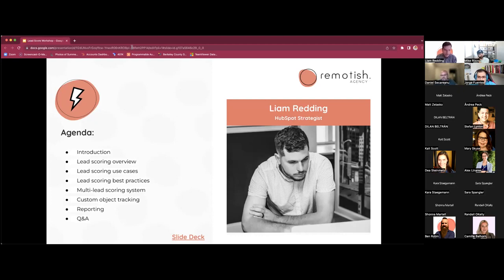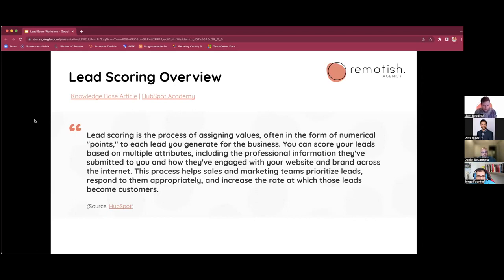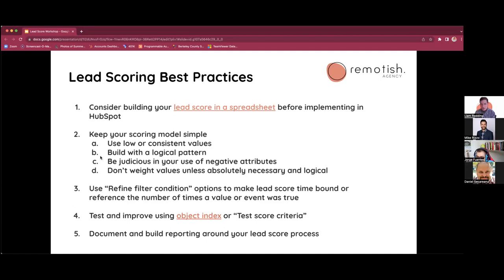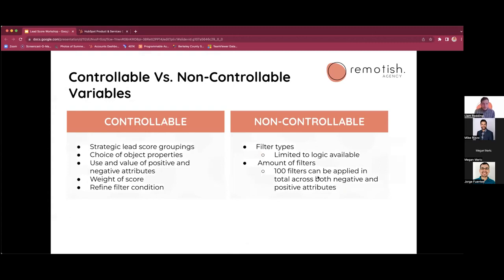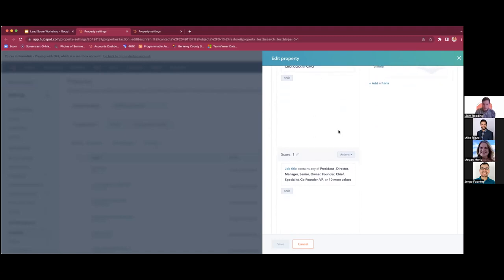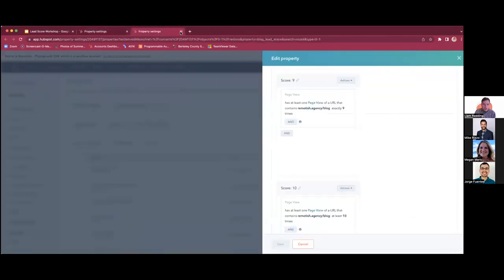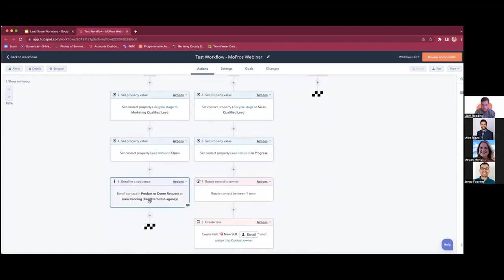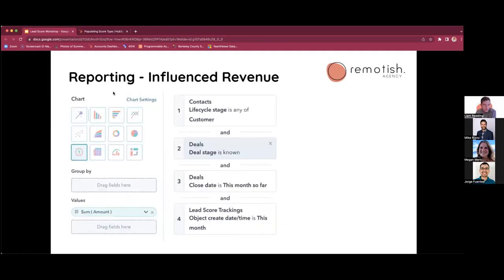Advanced Lead Scoring Strategy in HubSpot | Webinar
Liam Redding present a webinar on advanced lead scoring to discuss best practices, unique strategies, and real world application for how you can build a multi-lead scoring model in your HubSpot instance.

Thank you to the MO Pros team for the opportunity to present on this topic! For more content like this, join the MO Pros community on MarketingOps.com.